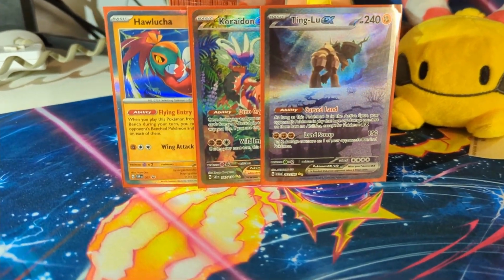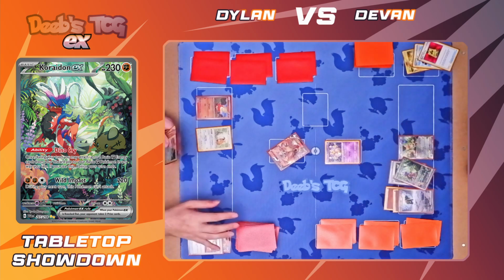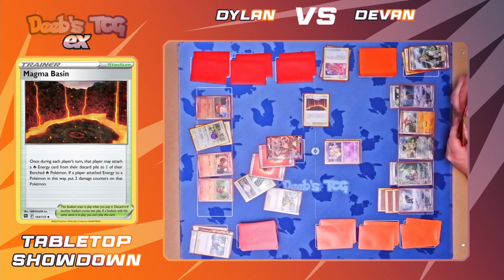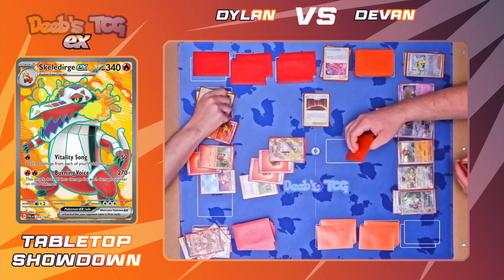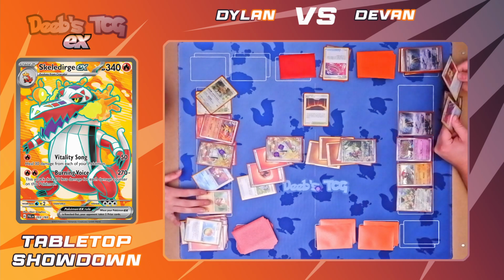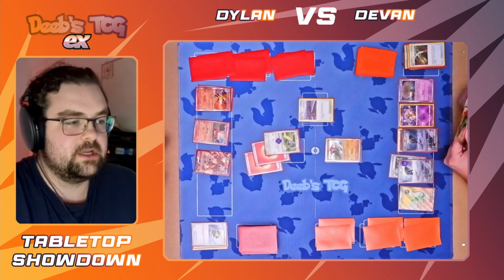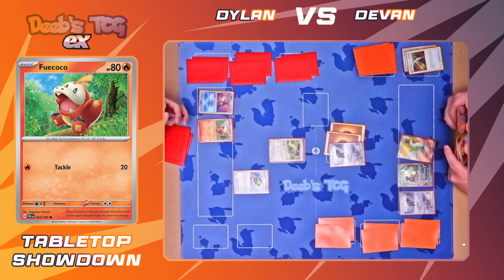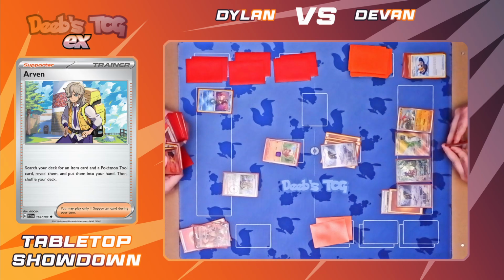TABLETOP SHOWDOWN: Ting Lu ex VS. Skeledirge ex!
Welcome to Tabletop Showdown!

Today we pit Ting Lu ex against Skeledirge ex on the tabletop! These two decks are pretty rogue at the moment, and yet super fun to play! Ting Lu ex is a strong ability lock deck, whereas Skeledirge ex aims to tank hits and take knock outs too! We hope you enjoy the matches!

Intro - 00:00
Skeledirge ex Overview - 00:29
Ting Lu Overview - 01:18
Game 1 - 02:07
Game 2 - 21:30
Game 3 - 26:12
Outro - 36:19